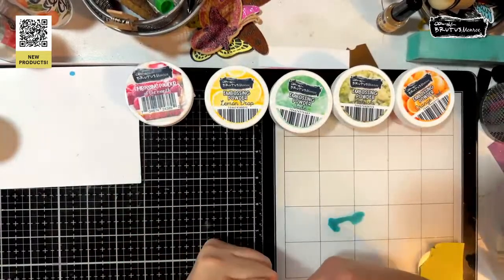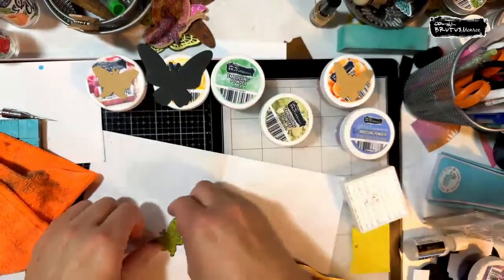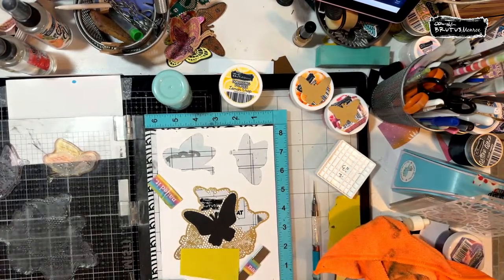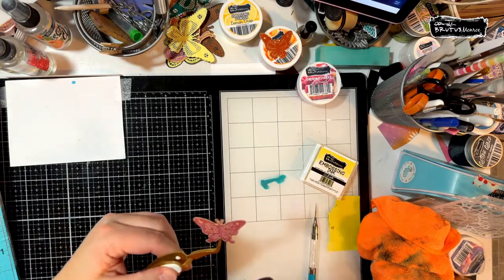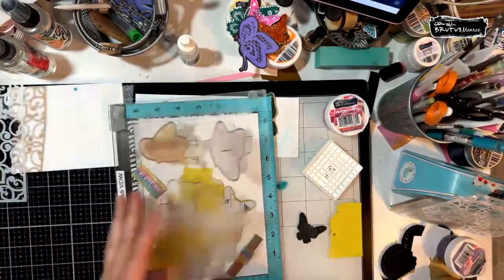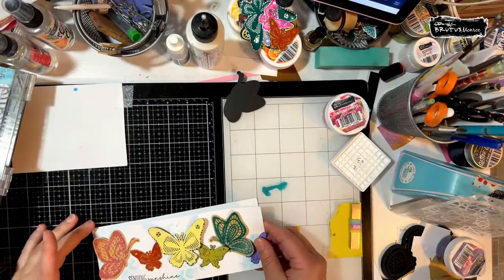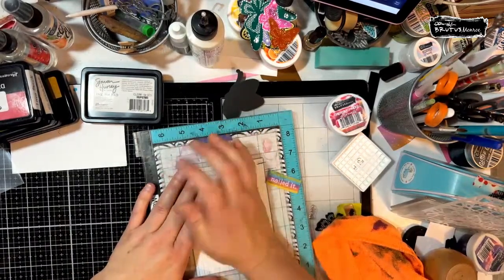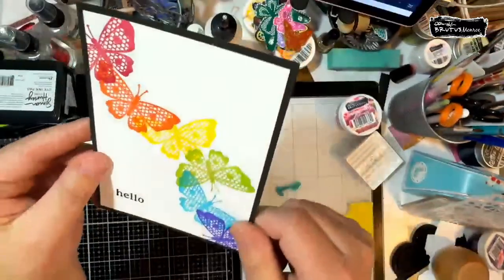Embossing Powder Butterflies (Live with Candi)